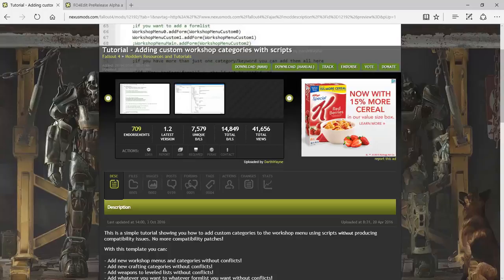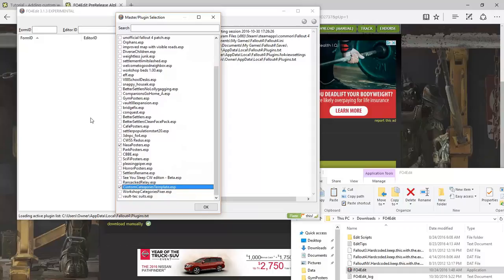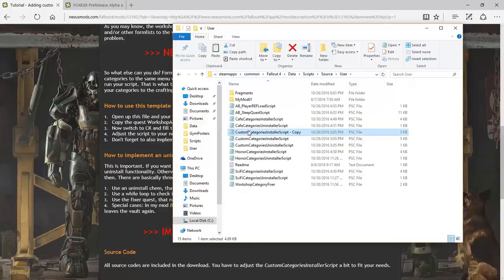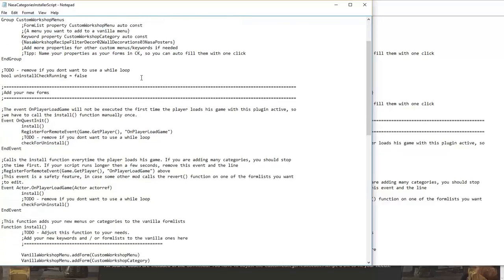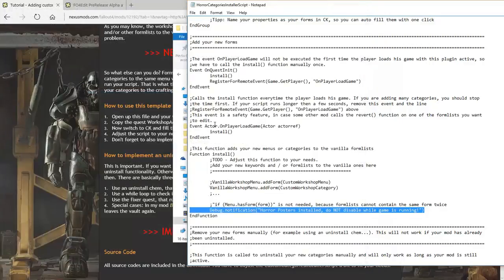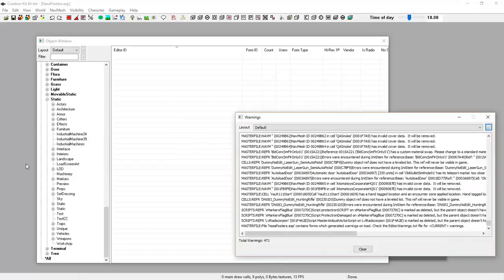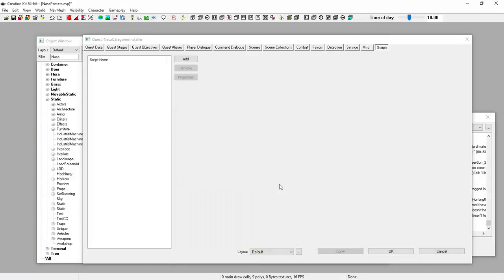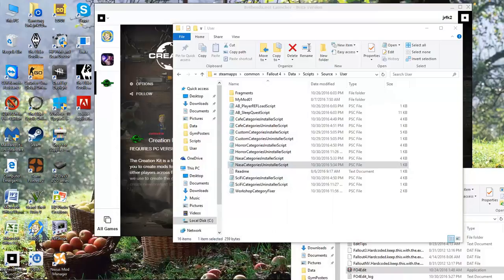Fallout 4 Custom Categories Tutorial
I'm not an expert, but managed to get this working for me.
I did not implement an uninstaller, but instead warn my mod users NOT to disable while the game is running.

Good luck with your mod, sorry I can't help you debug yours ...